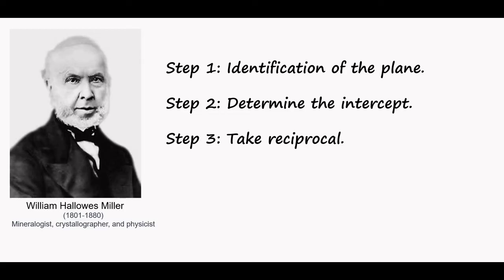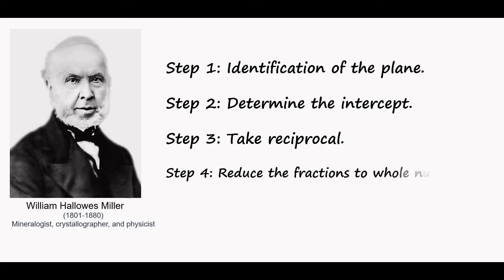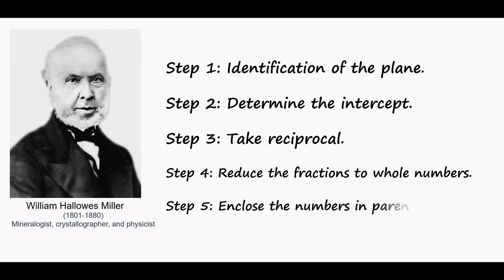miller indices | easiest explanation | solved problems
👩🎓🔬📐Welcome to our tutorial on Miller indices! In this video, we'll delve deep into the fascinating world of crystallographic axes and how to determine Miller Indices for specific crystallographic planes.
In this video, we've tailored the content to help grasp the essential concept of crystallographic axes and how to determine Miller Indices for specific crystallographic planes.
📚 Whether you're gearing up for an exam, tackling a class project, or satisfying your curiosity, this guide is designed to make it all crystal clear.
📚 Understanding Crystallographic Axes: We'll start by explaining the fundamentals of crystallographic axes and their significance in crystallography.
📚 Identifying Crystallographic Planes: Learn how to identify the key crystallographic planes within a crystal lattice.
📚 Step-by-Step Problem Solving: We'll walk you through practical problem-solving exercises, offering clear examples and solutions.
Let's unlock the mysteries of crystallography together! Join us on this educational journey by watching the full video. 👨🔬🔬📐